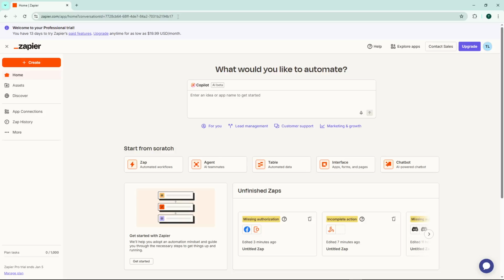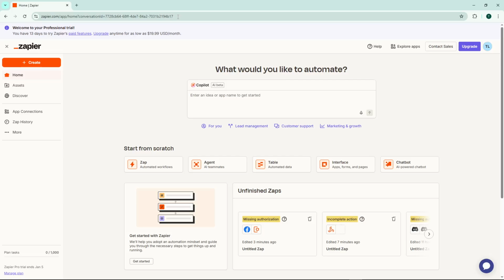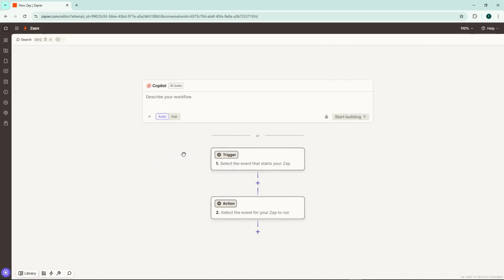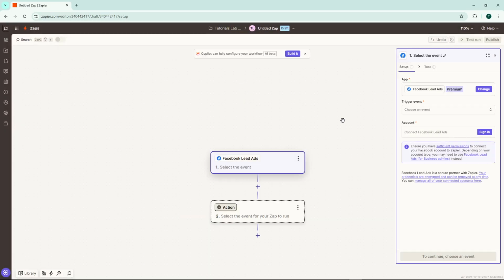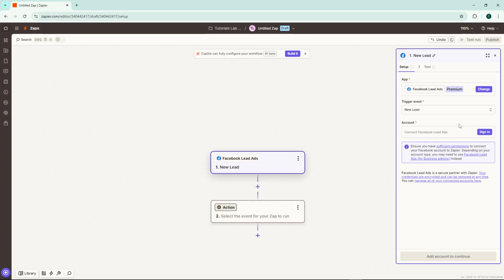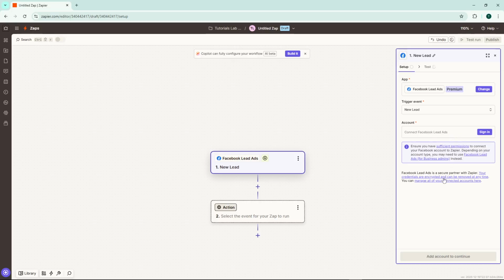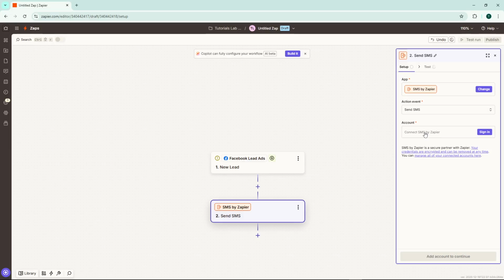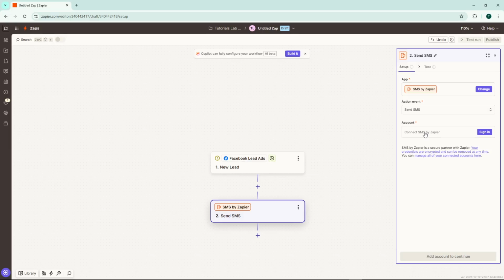How To Get Facebook Lead Ads Notifications With Auto-SMS For New Leads Using Zapier (Tutorial 2026)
How To Get Facebook Lead Ads Notifications With Automatic SMS For New Leads Using Zapier (Tutorial 2026)